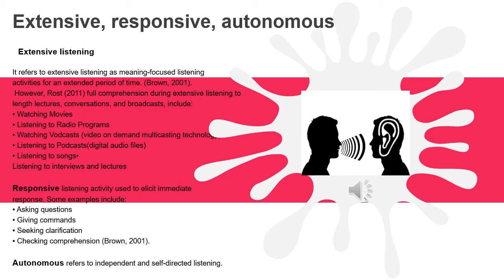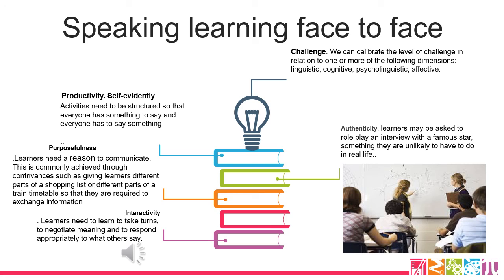Interactive materials in language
An activity to learn of Material design practices for speaking and learning skills on face to face environtment and on line.